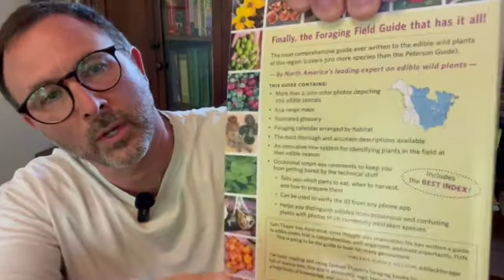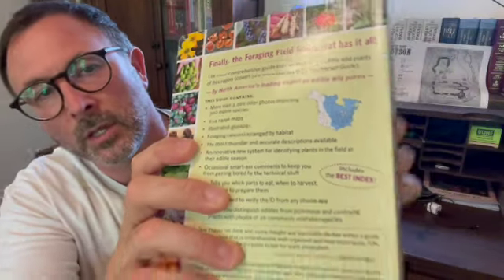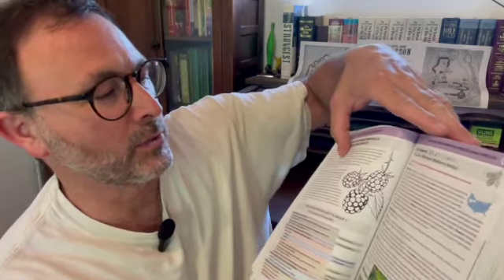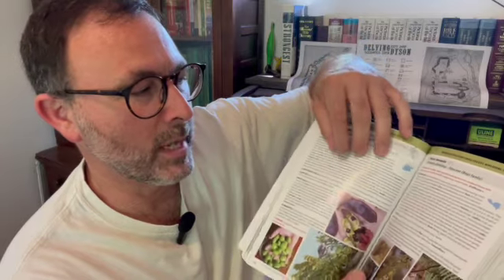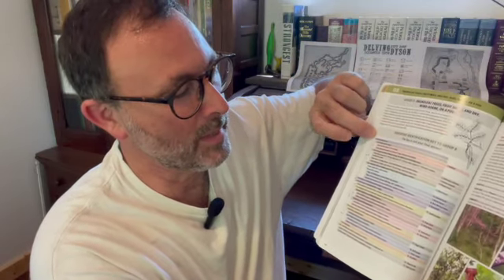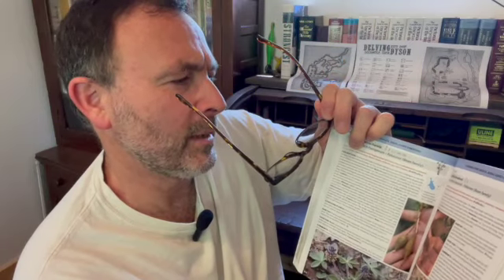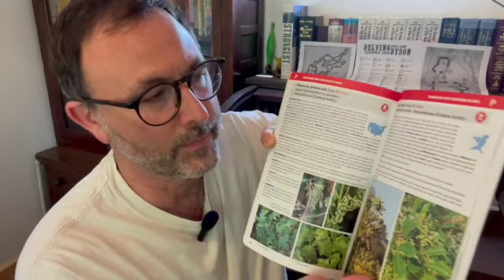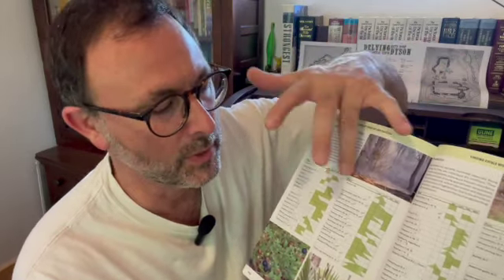Book Review! Field Guide to Edible Wild Plants by Sam Thayer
Sam Thayer's Field Guide to Edible Wild Plants of Eastern and Central North America is an excellent resource for anyone interested in foraging, wildcrafting, edible forest gardens, or survival (and who knows, we may have to look toward edible wild plants sooner than later).  This field guide to edible wild plants has just about everything you could want or need as far as safe plant identification goes.  Well-formatted and definitely worth the money!

If you're into herbal medicine, homesteading, prepping, regenerative farming, sustainable agriculture, permiculture, backyard gardening, or anything related to rural farm life, you've come to the right place!